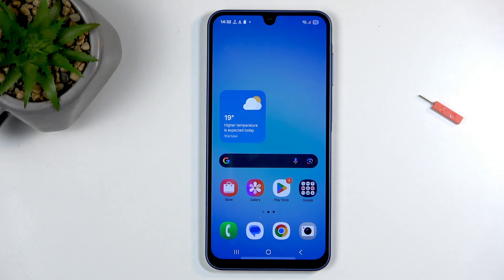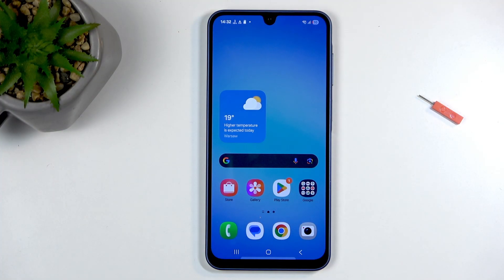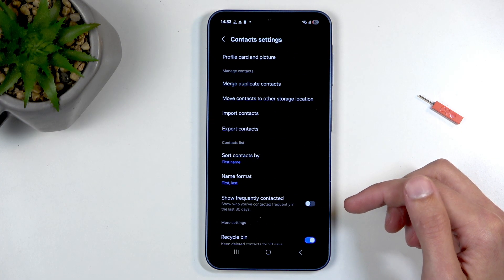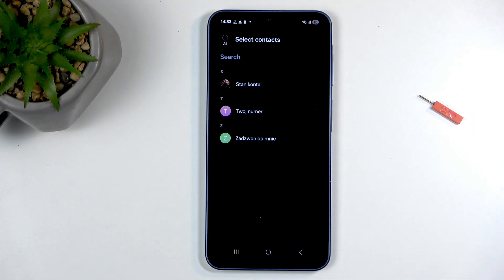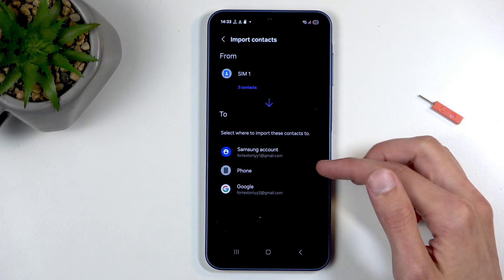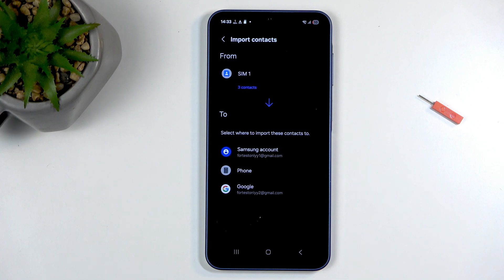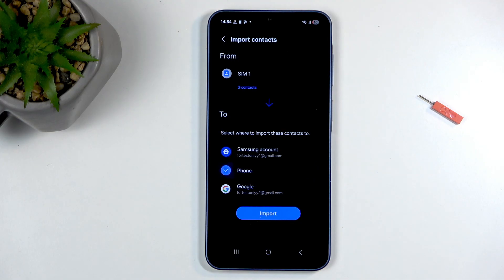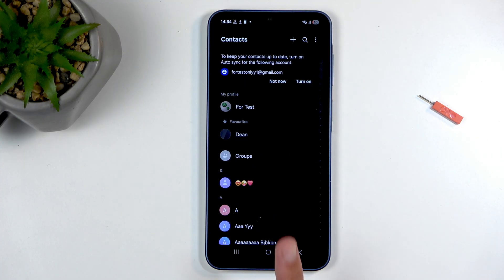SAMSUNG Galaxy A17 5G – Import Contacts from SIM Card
If you want to transfer your contacts from a SIM card to your SAMSUNG Galaxy A17 5G, this video will show you the step-by-step process. Learn how to easily import contacts from your SIM card directly to your phone, Samsung account, or Google account. We’ll guide you through opening the Contacts app, selecting the import option, choosing which contacts to move, and deciding where to store them for maximum convenience and privacy. Whether you’re switching phones or just want to back up your contacts, this method works for all users of the SAMSUNG Galaxy A17 5G.

How to import contacts from SIM card on SAMSUNG Galaxy A17 5G?
How to transfer SIM contacts to phone or Google account on SAMSUNG Galaxy A17 5G?
Where are imported contacts saved on SAMSUNG Galaxy A17 5G?

0:00 Start and open Contacts app
0:15 Access import contacts settings
0:30 Select SIM card and choose contacts
0:50 Choose where to import contacts
1:10 Complete import and check contacts